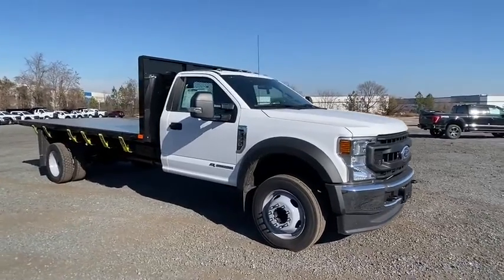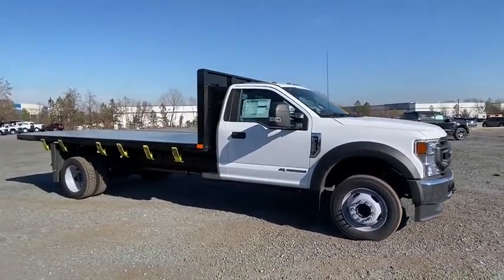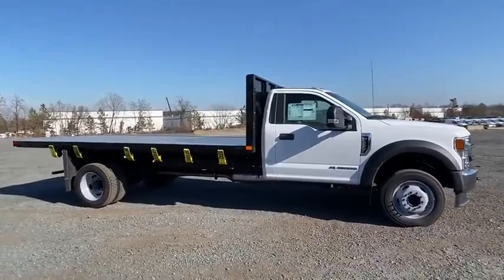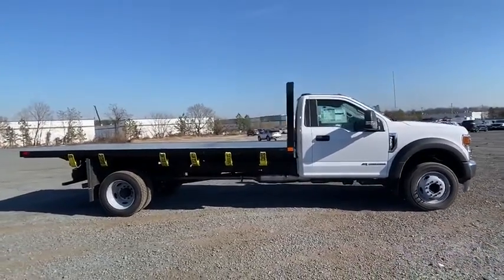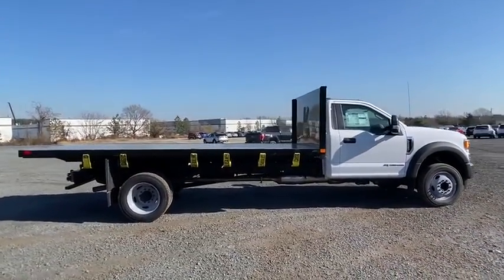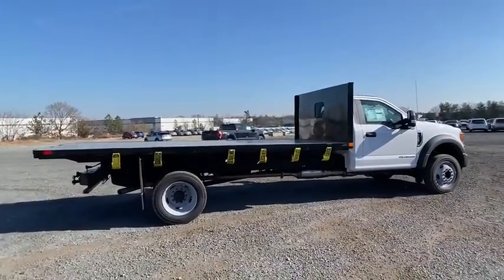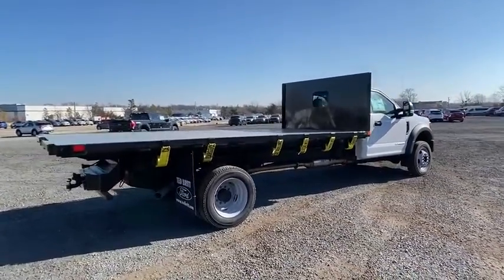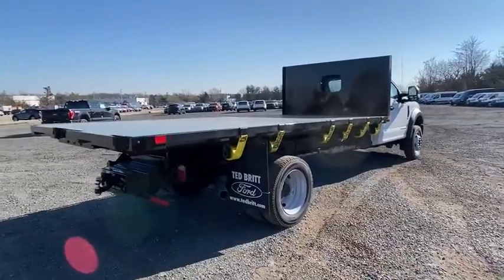2020 Ford F-550SD Chantilly, Leesburg, Sterling, Manassas, Warrenton, VA C01486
Oxford White New 2020 Ford F-550SD available in Chantilly, Virginia at Ted Britt Ford Lincoln. Servicing the Leesburg, Sterling, Manassas, Warrenton, VA area.
2020 Ford F-550SD XL 2WD Reg Cab 145 WB 60 CA - Stock#: C01486 - VIN#: 1FDUF5GT8LDA14041